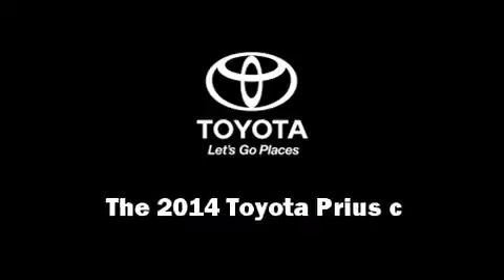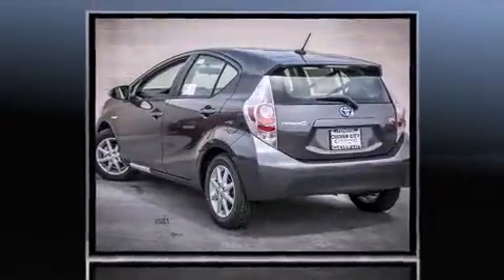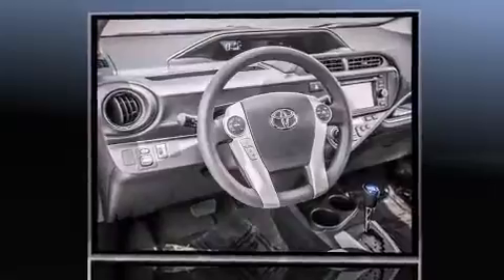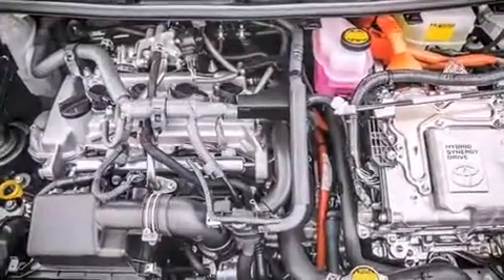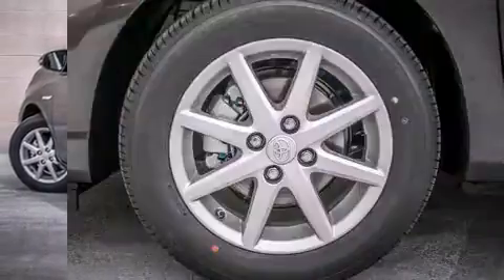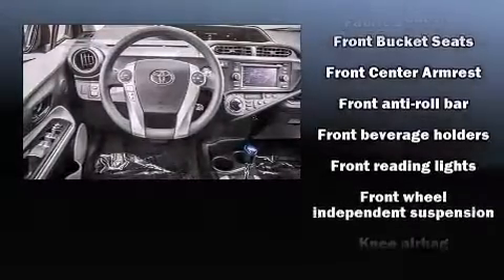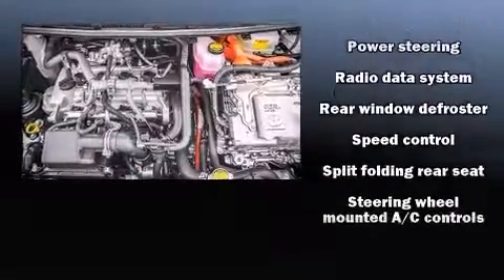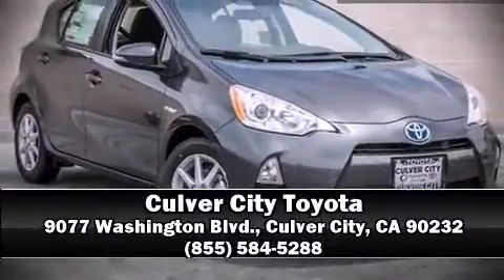2014 Toyota Prius c Three in Culver City, CA 90232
9077 Washington Blvd.

Sensibility and practicality define the 2014 Toyota Prius c. It features a continuously variable transmission, front-wheel drive, and an efficient 4 cylinder engine. A wealth of standard features means that you no longer have to sacrifice. Such as remote keyless entry, 1-touch window functionality, variably intermittent wipers, a trip computer, front bucket seats, telescoping steering wheel, power windows, and cruise control. Storage solutions are integrated throughout the interior, demonstrating thoughtful attention to detail. Premium sound drives 6 speakers, providing you and your passengers a sensational audio experience. Safety equipment has been integrated throughout, including: head curtain airbags, front SIDE impact airbags, traction control, brake assist, a panic alarm, and ABS brakes. Various mechanical systems are monitored by electronic stability control, keeping you on your intended path. Our experienced sales staff is eager to share its knowledge and enthusiasm with you. We'd be happy to answer any questions that you may have. Come on in and take a test drive!